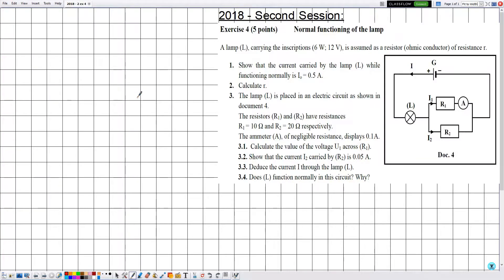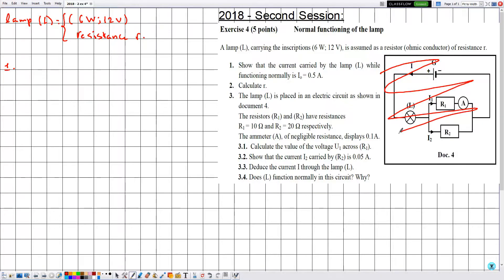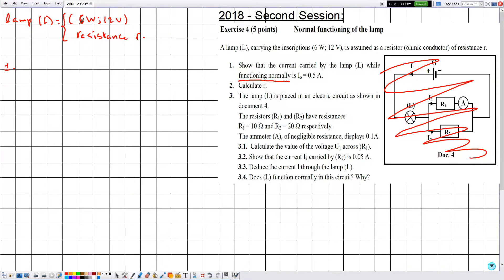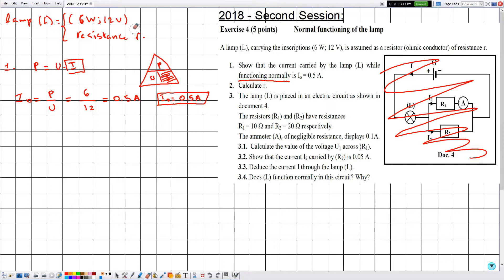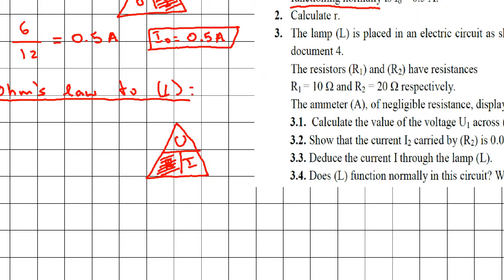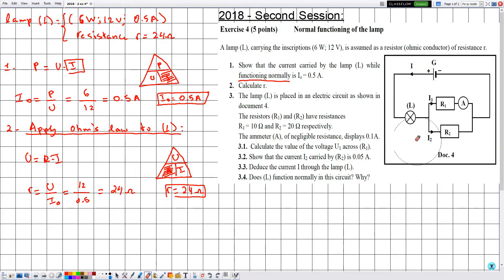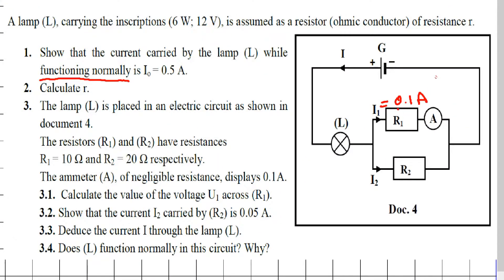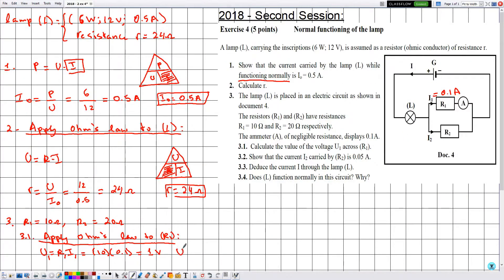Electricity: 2017/2018, 2nd session - Ex. 4: Grade 9 Physics.